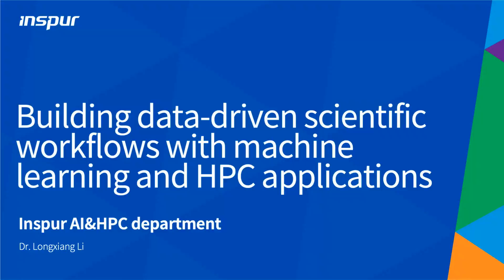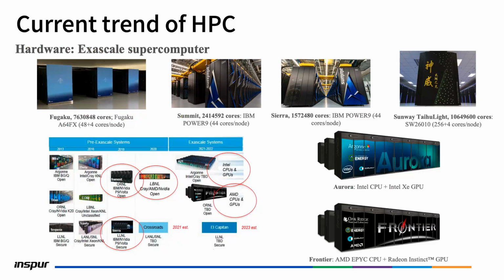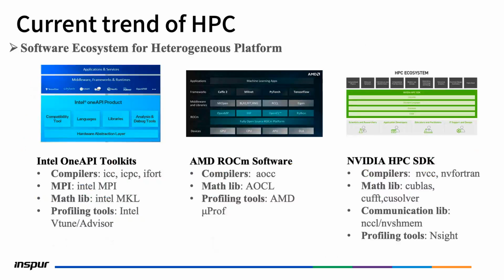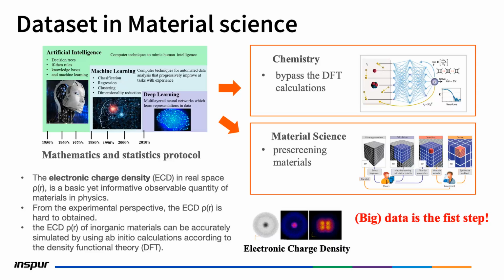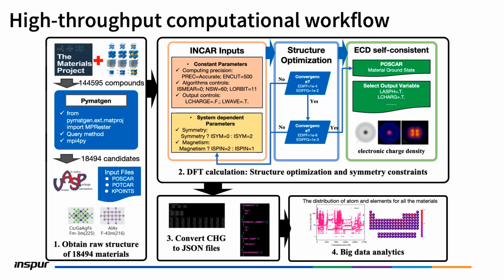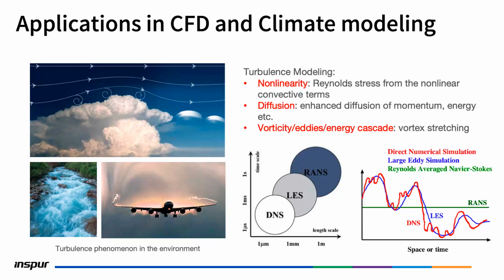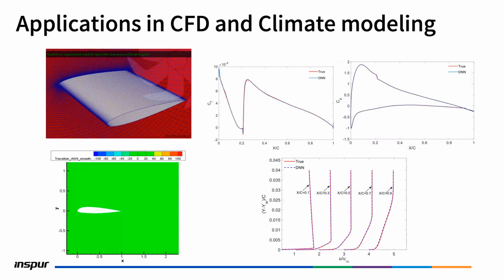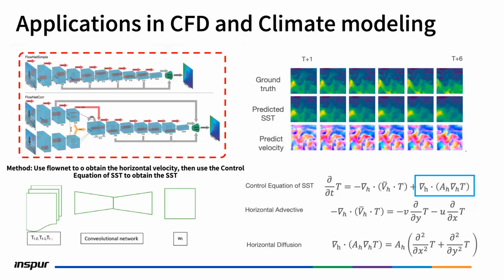Building Data-Driven Scientific Workflows with Machine Learning and HPC Applications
Dr. Longxiang Li from the Inspur AI&HPC discusses building data-driven scientific workflows with machine learning and HPC applications.